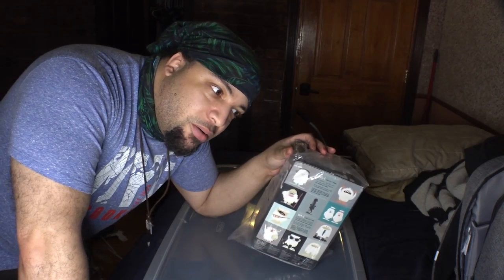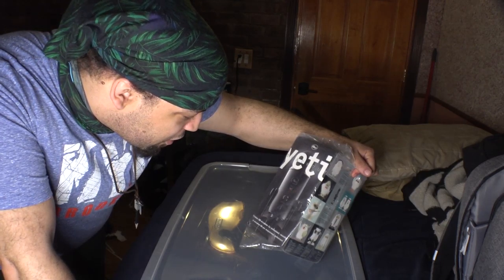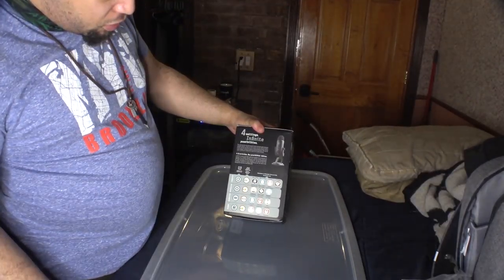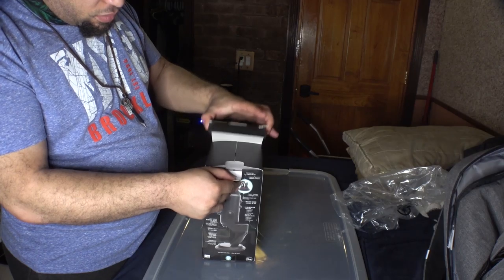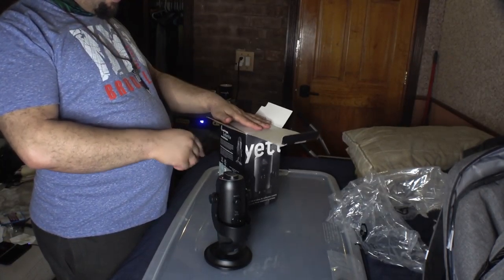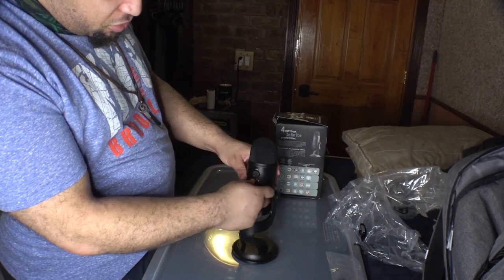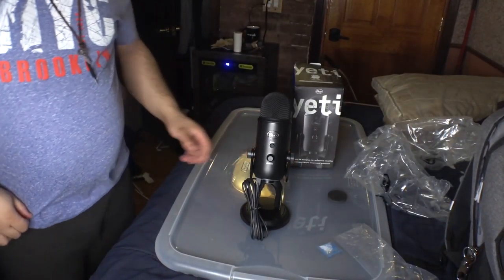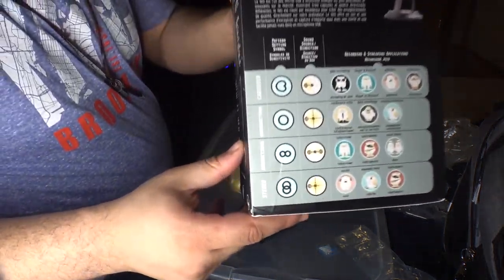Blue Yeti Microphone Unbox & Review